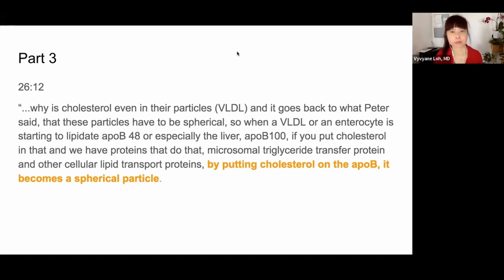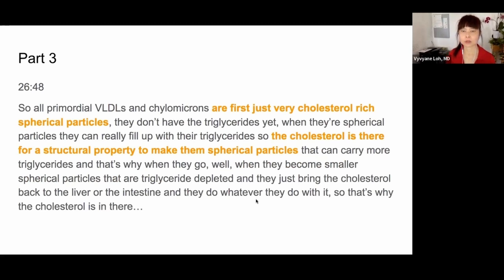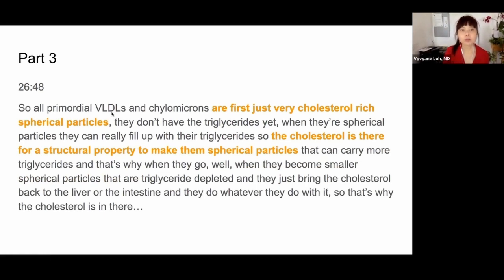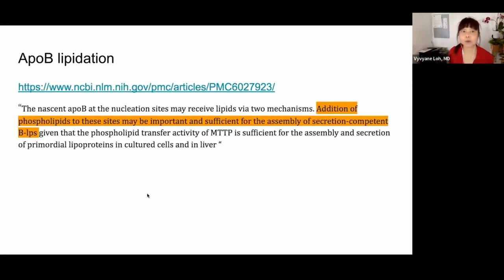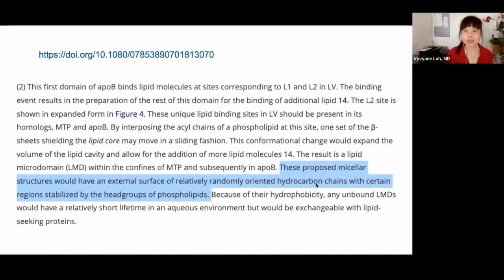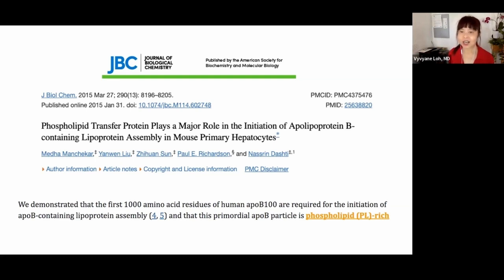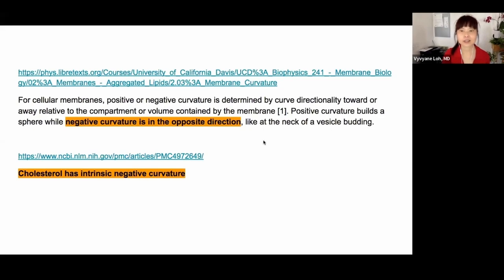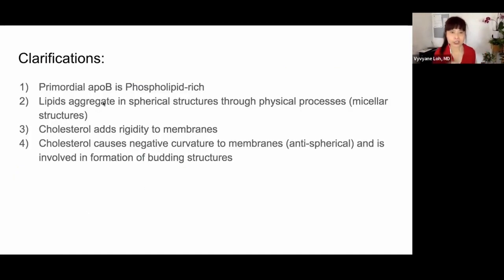7. TD and cholesterol's purpose in lipoproteins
My personal favourite. Dr. Dayspring gives a breathtaking exposition on cholesterol's main role in lipoproteins (possibly in a parallel universe).